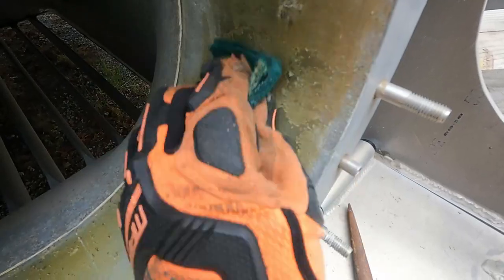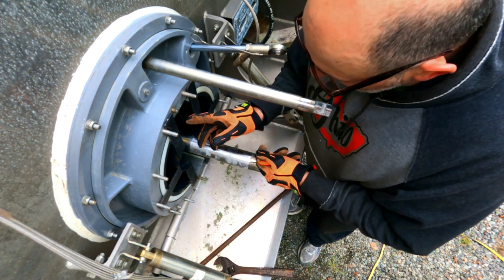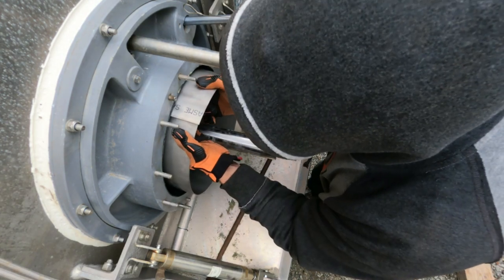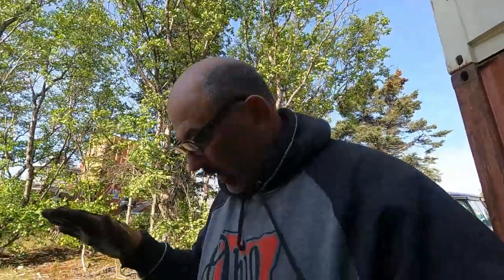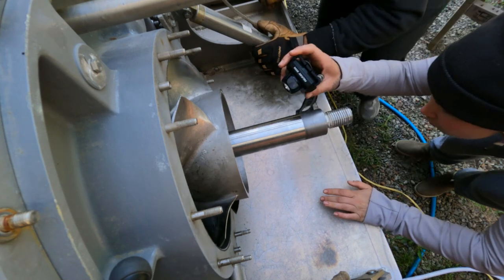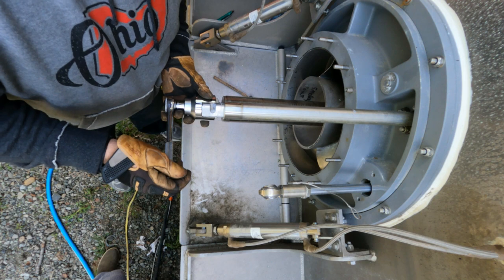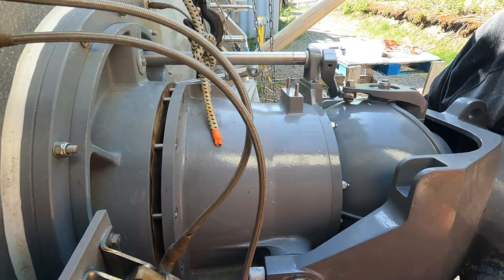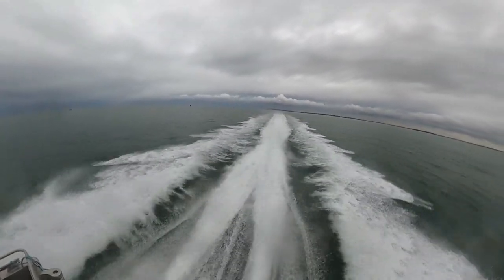Marine Jet Power Ultra Jet 340HT wear ring and impeller installation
Maeva and I complete an installation of the Marine Jet Power Ultra Jet 340HT (high thrust) wear rind and impeller. This is on the fishing vessel Smoky Point prior to the Bristol bay sockeye salmon season of 2021.